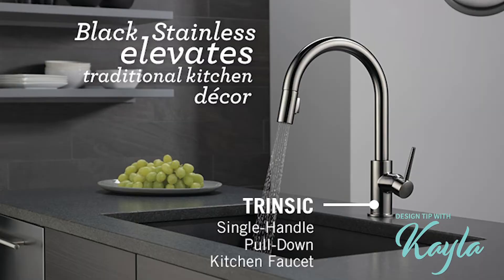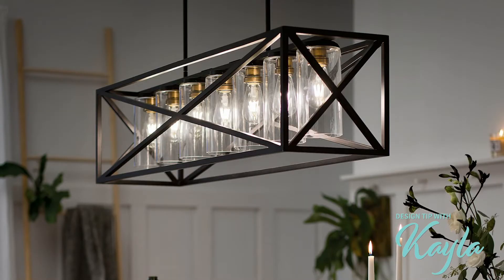Design Tip Tuesday: Black Stainless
Black stainless appliances lend a sleek, modern look to your kitchen's design. Whether it is used in the kitchen or bathroom for fixtures and hardware, the black stainless blends elements seamlessly with a classy finish.